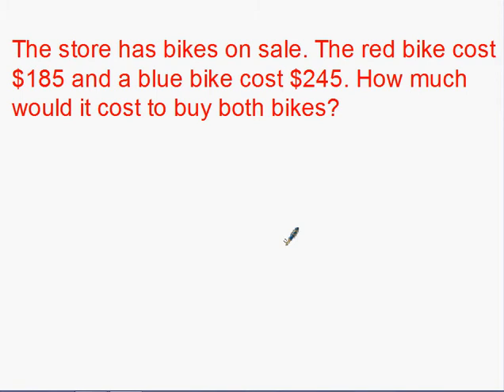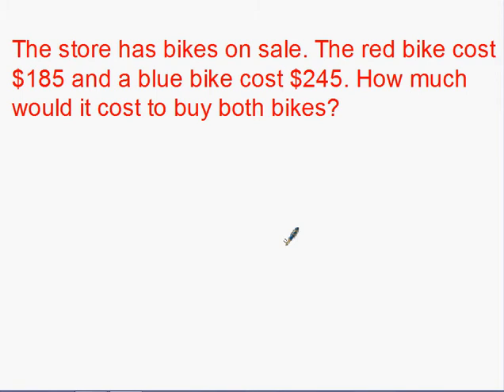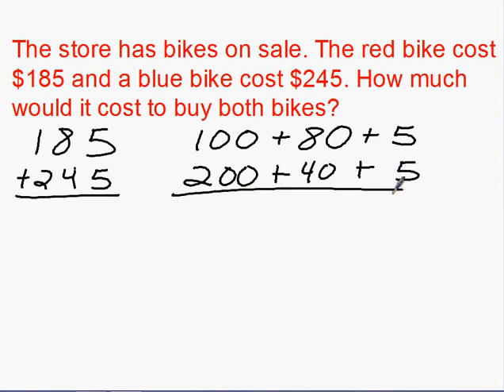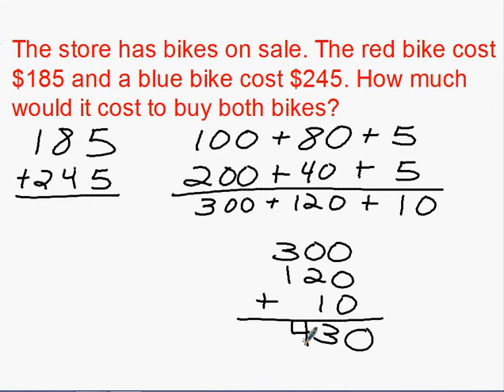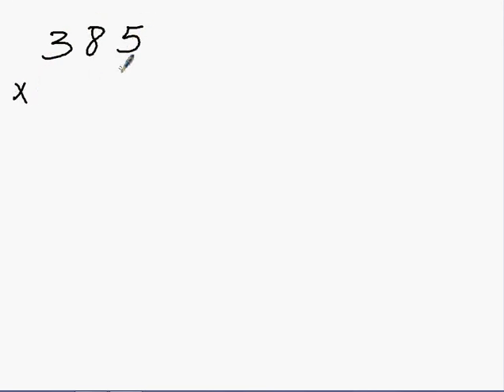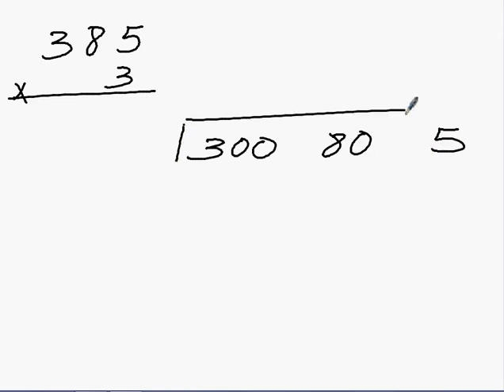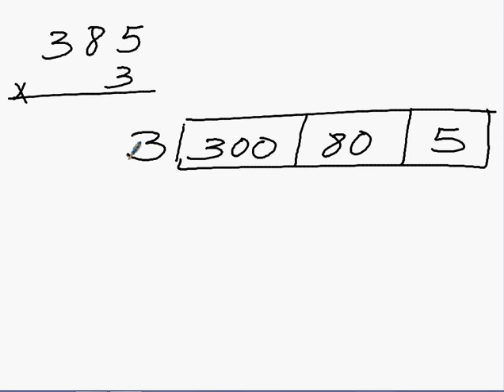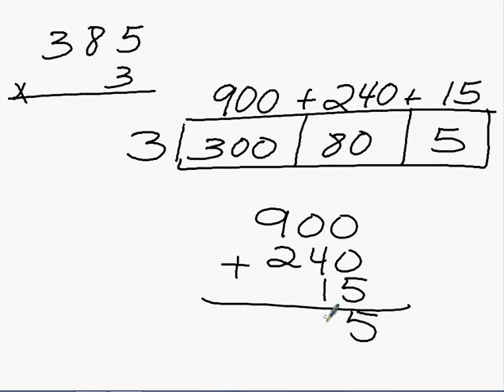ROPU: adding and multiplying using expanded form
This is a short video to teach you how to use place value when adding and multiplying large numbers.